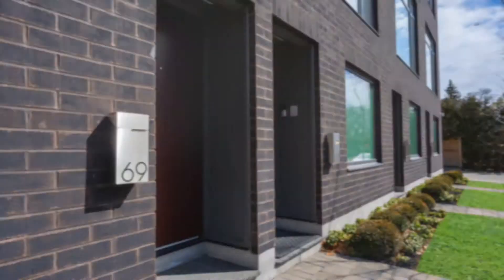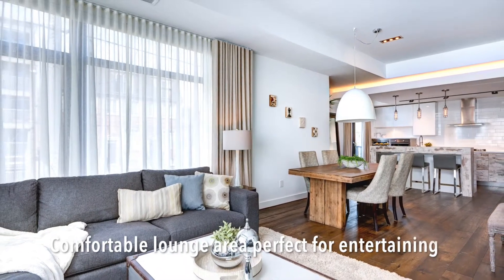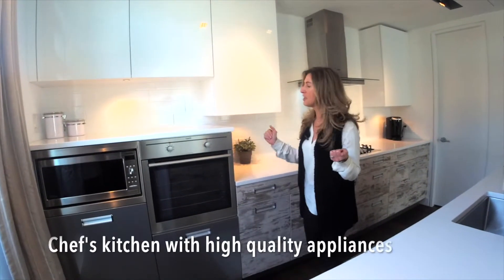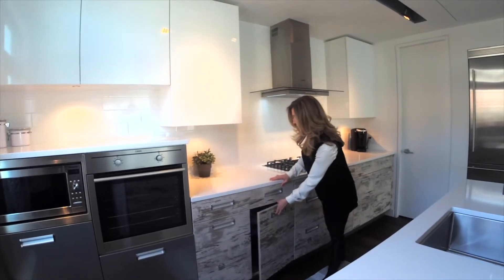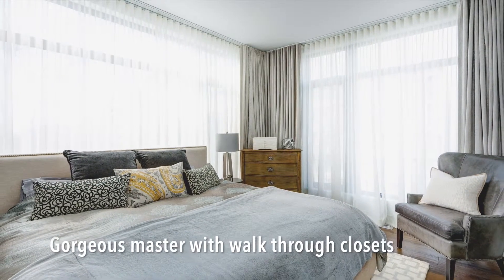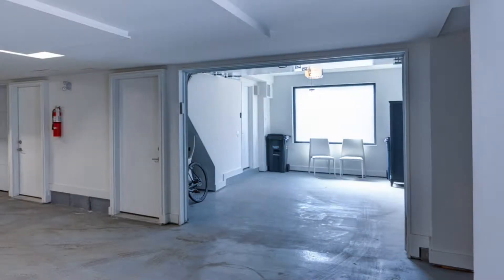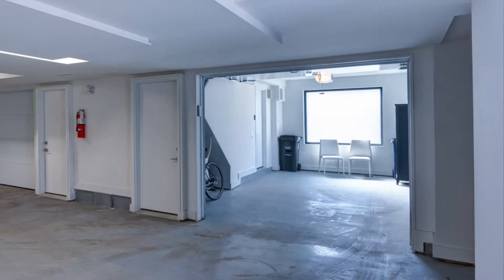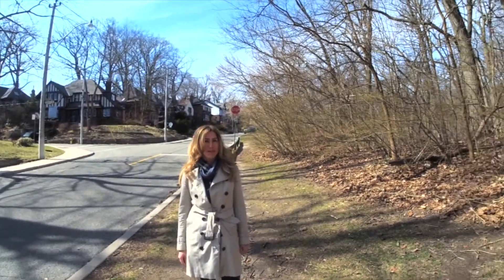69 Winthorpe Road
If you crave exquisite design and functional space, This home is for you!